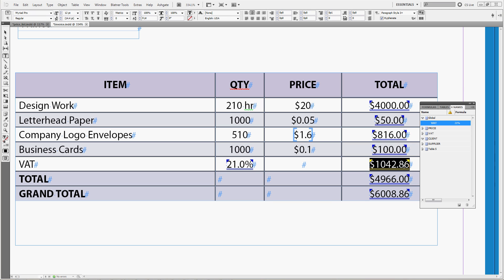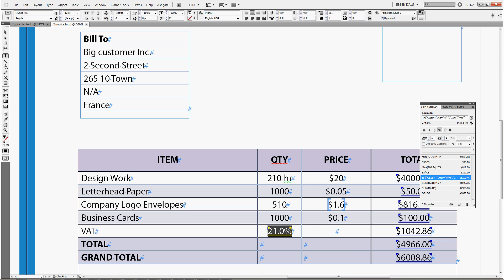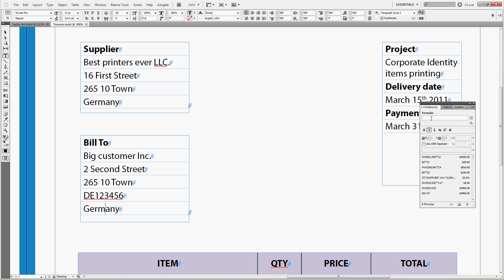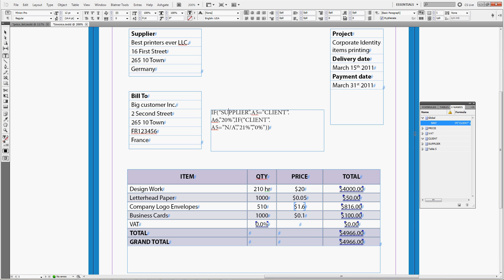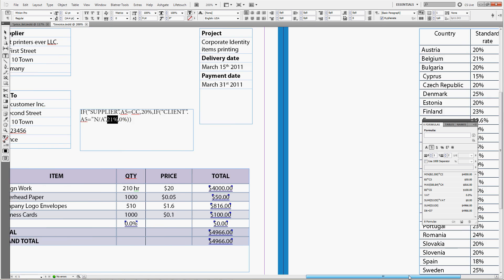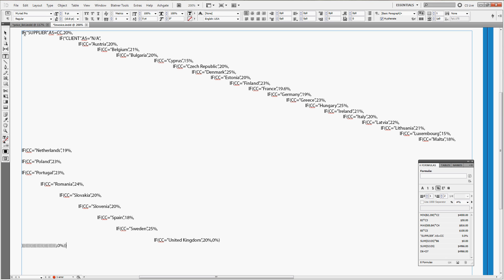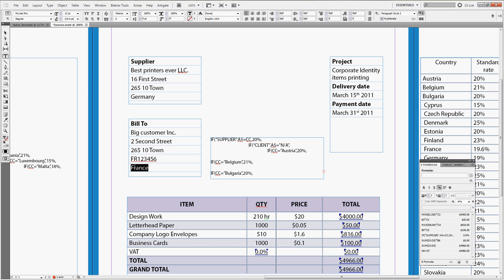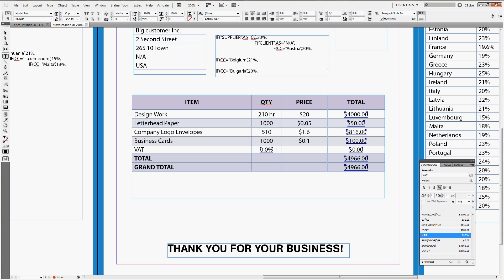Active Tables tutorial: Creating a smart invoice in InDesign 2/2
This tutorial walks you though creating a self calculating invoice in InDesign using the Active Tables plug-in and its functions: Multiply, SUM, MAX, MIN and IF
You will also learn tricks using Names in your formula